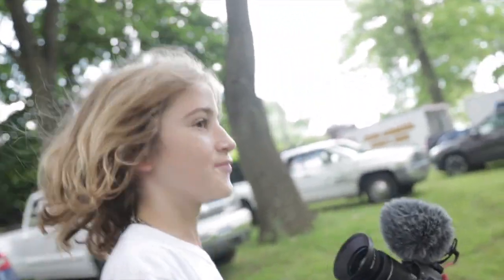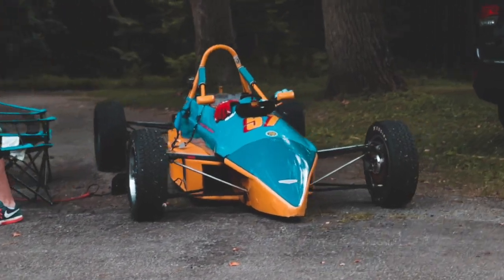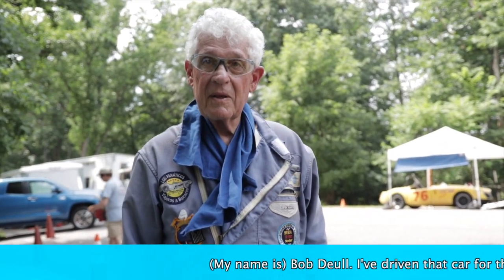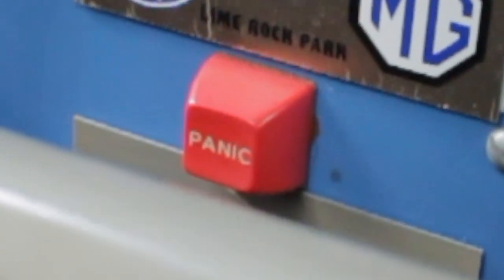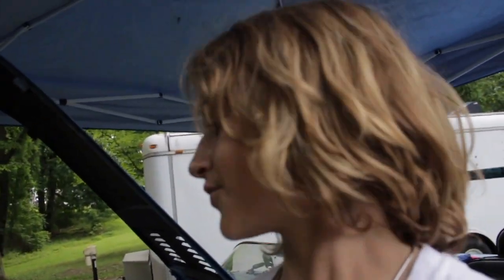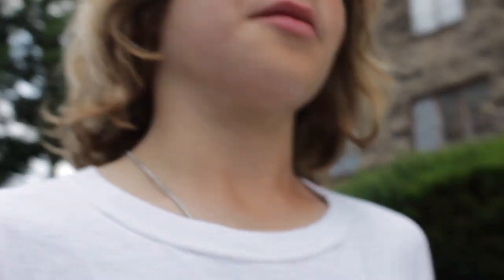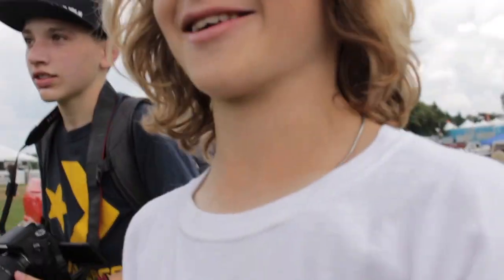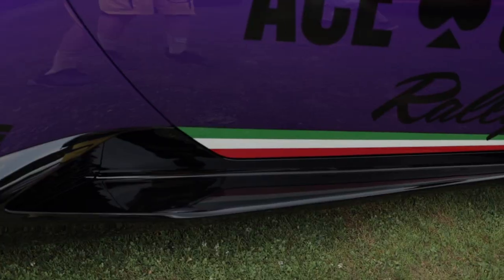GT Vlog | Vintage Grand Prix and Car Show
Brett and Harrison watch vintage cars race and see modern, exotic cars!